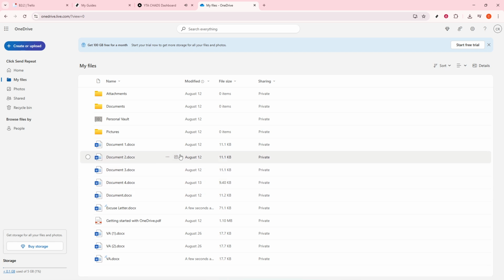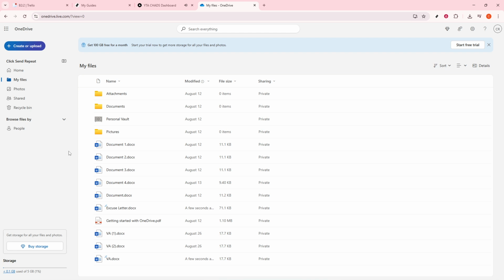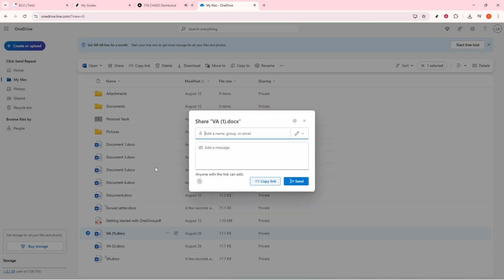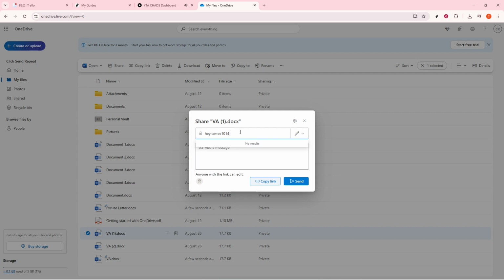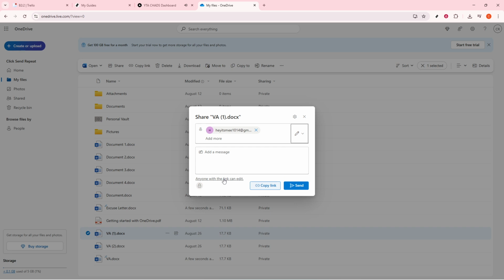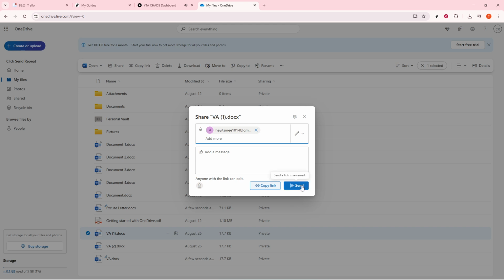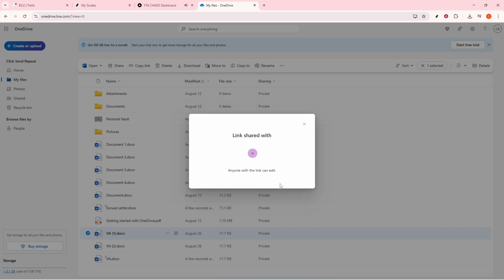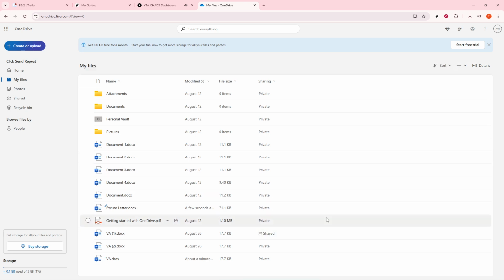How to Share Files on OneDrive Business Full 2025 Guide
Learn how to share files on OneDrive Business with this full 2025 guide. This step-by-step tutorial will show you how to securely share documents, spreadsheets, presentations, and folders with colleagues, clients, or team members while maintaining control over access and permissions. You’ll discover how to generate shareable links, set editing or view-only rights, manage expiration dates, and track file activity to ensure your business data stays safe. Whether you’re using OneDrive on desktop, web, or mobile, this guide covers advanced sharing options, collaboration best practices, and troubleshooting tips for common issues. Perfect for businesses, professionals, and teams, this comprehensive guide will help you maximize collaboration, streamline workflows, and manage shared files efficiently in OneDrive Business in 2025.